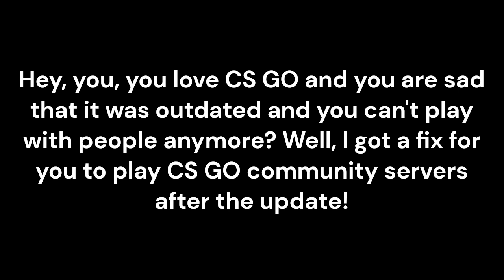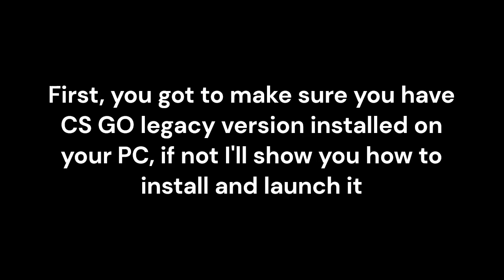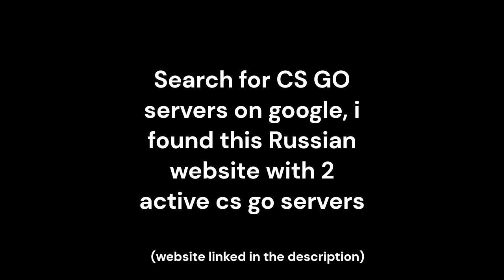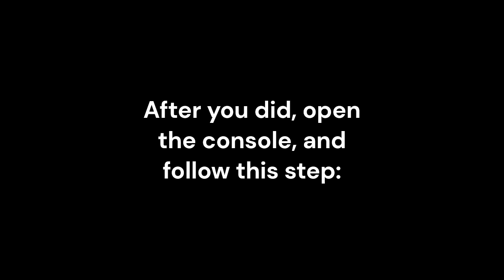HOW TO PLAY CS:GO COMMUNITY SERVERS AFTER JAN 1 WITHOUT ANY EXTERNAL SOFTWARE | TUTORIAL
my minecraft user - Stacik

my roblox user - ne_Stacik